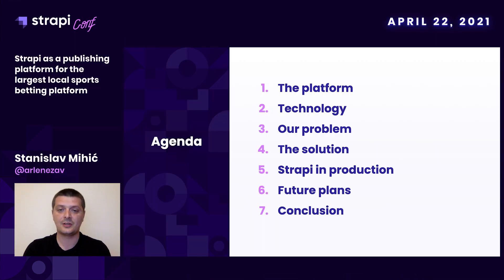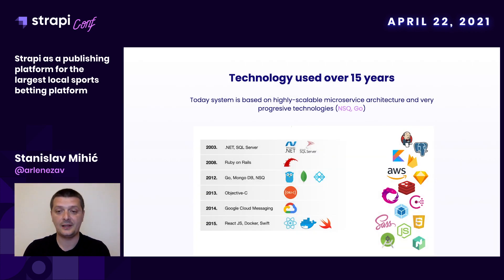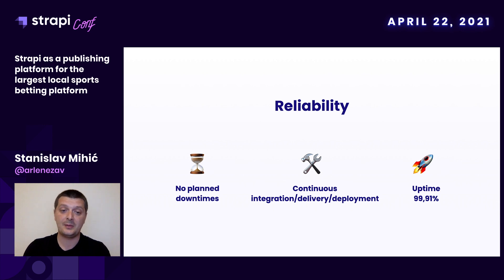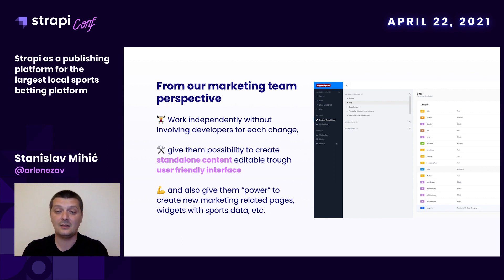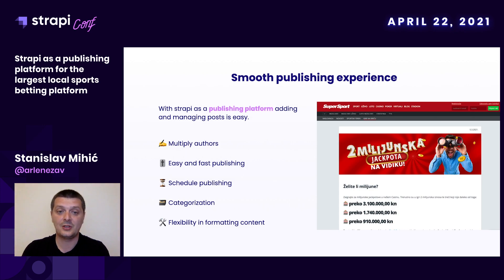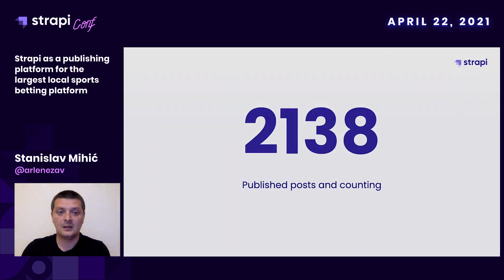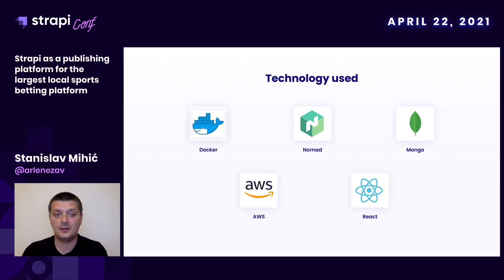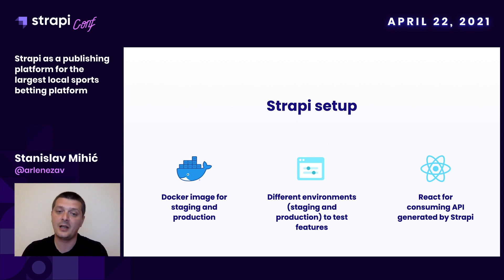Using Strapi as a publishing platform for the largest local sports betting platform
📢 Important Notice: This video uses Strapi v3, the older version of Strapi. We want to ensure you know that Strapi 4 is the latest version with new features, improvements, security patches, and updates.

Please refer to the resources listed below.

Learn how Minus5 uses Strapi a publishing platform for their marketing team tool arsenal with the possibility to manage and deliver content to all players without limitations in mind with feature use.

Over 14 years in web development, starting from table layout and IE6 till today. Working mostly as a frontend developer in e-commerce industry and running side projects on WordPress. The last few years change the development environment and focus mainly on JAM, MERN, ... stack. Also interested in IOT technology by doing small house automation projects as a hobby.